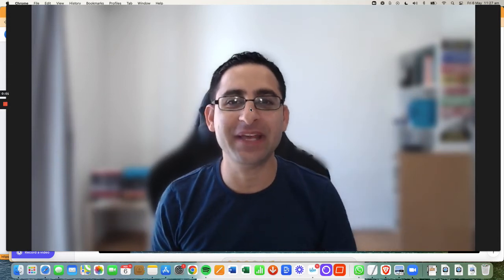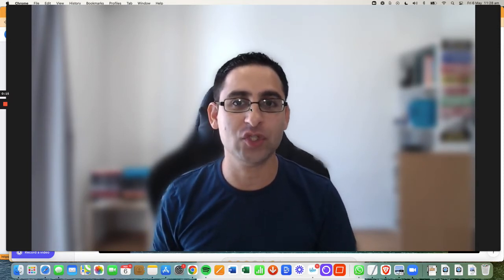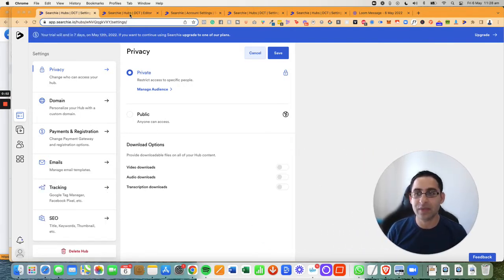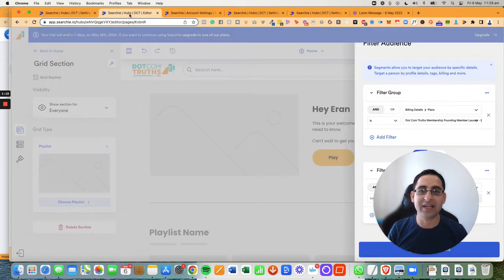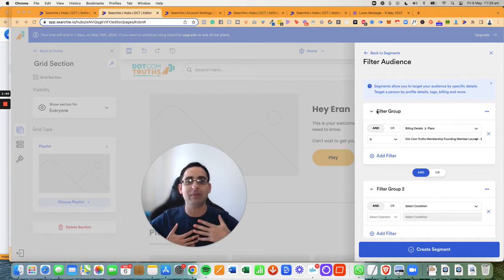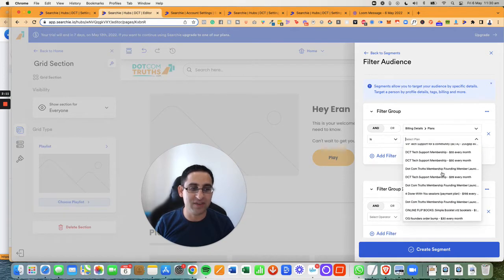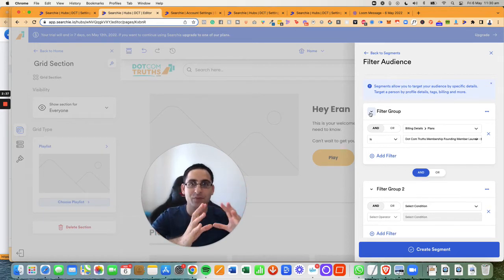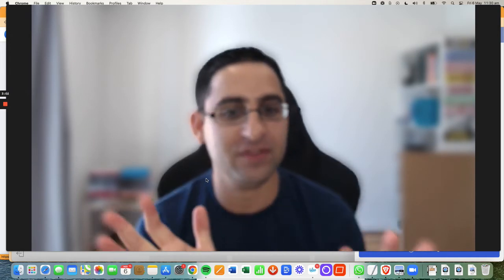Searchie io Review (May 2022 update) is it good for beginners?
Searchie.io is a content delivery platform. What this means is Searchie helps you host, manage, organize and share your content for your membership.

Searchie is a company by Stu McLarren who is the founder of TME (The Membership Experience, formerly known as Tribe).

I did a review on this software on the 14th of January 2022, and since the TME course just started, I was asked by a few people to do an update review video in case my opinion changed on Searchie.io.

I reviewed the 2.0 version (BETA) and I found it easier to use.

It is still not a COMPLETE software and I explain why in the video.

I have signed up for. apaid account myself to be able to create more tutorials on my YOuTube channel, so subscribe if you aren't already, and leave comment, what tutorial would you like me to create on Searchie?

You might be wondering:
Is searchie legit?
Is searchie good membership platform?
Can you host your membership on searchie?
Does Searchie replace Kajabi or Zenler or WordPress?
Does Searchie have community?
Is searchie the best membership platform?